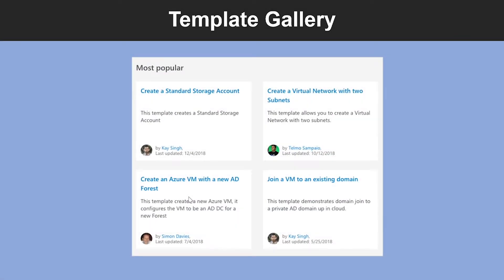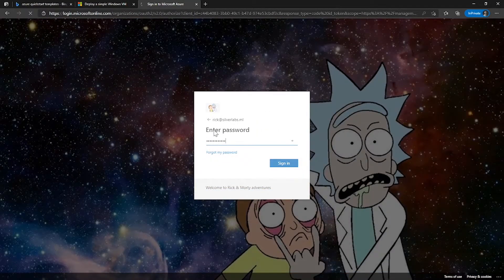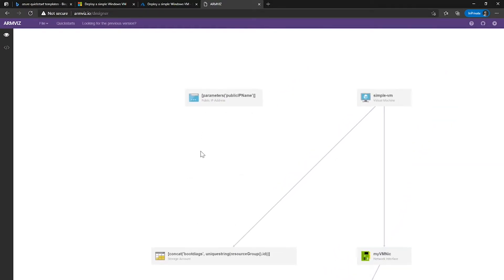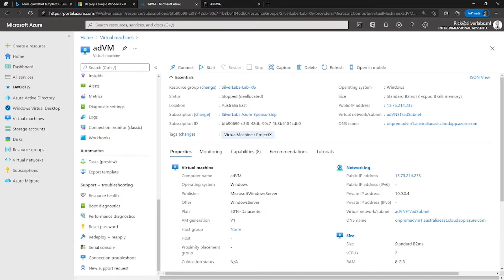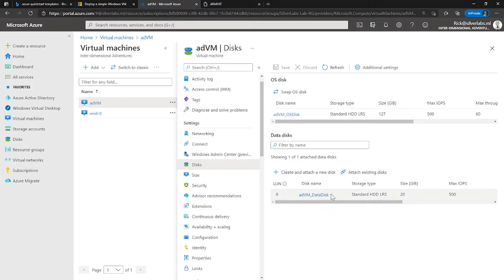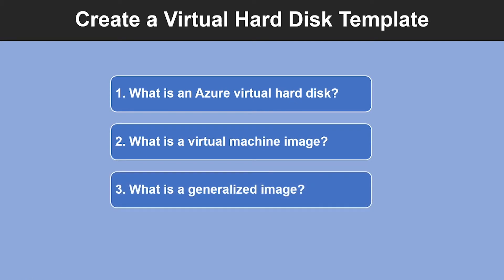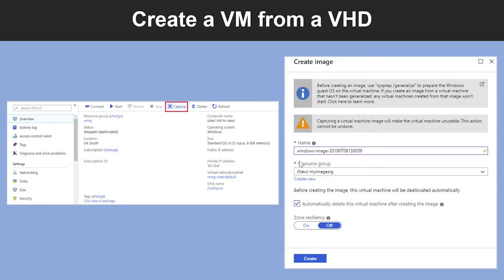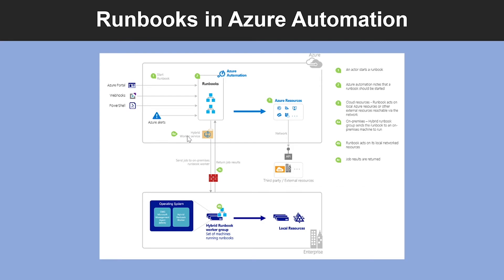AZ-303 Exam EP 36: Azure Quickstart Templates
⏰ Timestamps:

00:00​​​​​ ⏩ Introduction
00:20​​ ⏩ Template Gallery
02:25​​​​​ ⏩ Save A Template For A VM
03:23​​​​​ ⏩ Create A Virtual Hard Disk Template
05:57​​​​ ⏩ Create A VM From A VHD
06:39​​​ ⏩ Runbooks In Azure Automation
07:33​​​​​ ⏩ What's Next